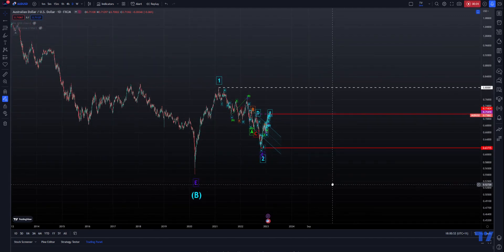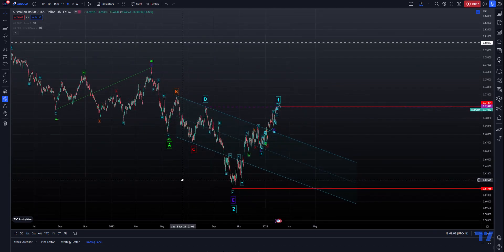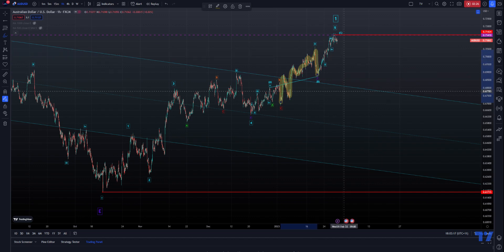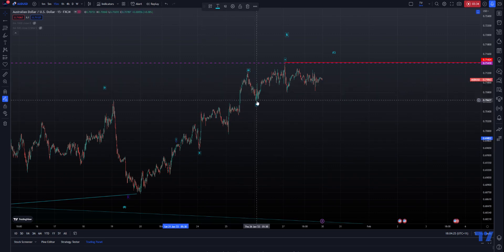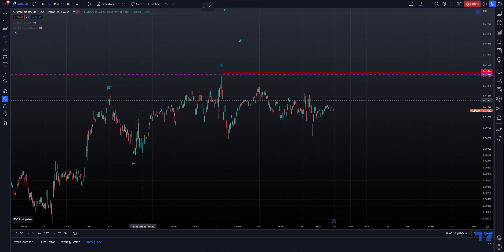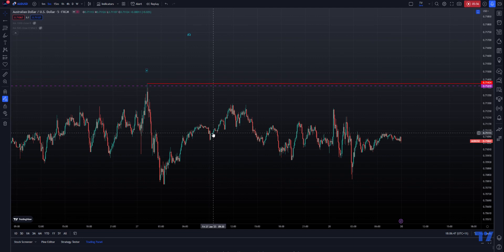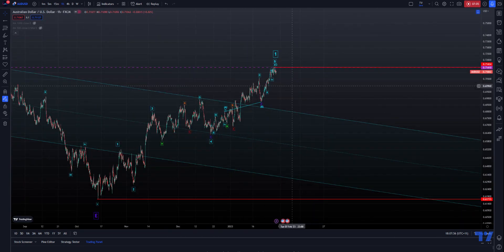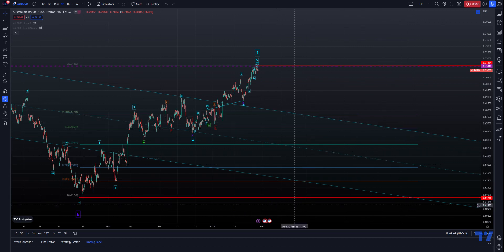AW Aussie Dollar Analysis - Wave 2 Correction Incoming...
Now that I have updated the analysis for the bigger picture, we have a better understanding of the overall structure.

That means I will continue to maintain the bullish view unless proven otherwise.

At the smaller degree we are looking for the start of Wave 2.

We may or may not have topped out so I will be paying close attention at the open.

The first expected move down will be Wave A so a strong impulsive move down will be expected.

From there we should be able to gauge further short-term trading opportunities throughout the corrective process.

***AriasWave is not the same as Elliott Wave so your counts may differ to mine if you happen to use it.***